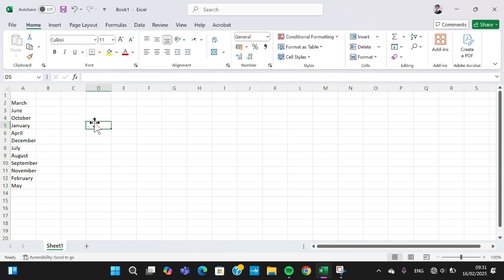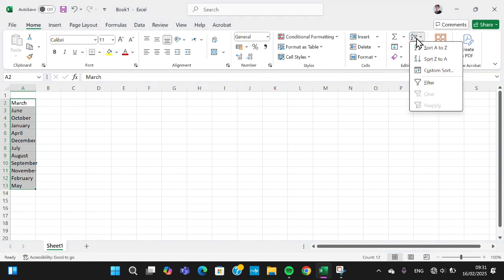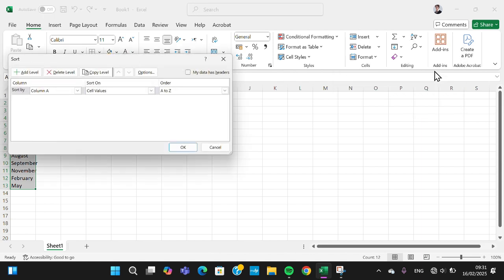Struggling to Sort Months? How to Sort Months Chronogically on Microsoft Excel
Having trouble sorting months in the right order in Excel? In this tutorial, I’ll show you how to sort months chronologically in Microsoft Excel, so your data is organized from January to December (or any other custom order you need). Whether you’re working with dates or just text, this guide will help you get your months in the correct order with just a few clicks!